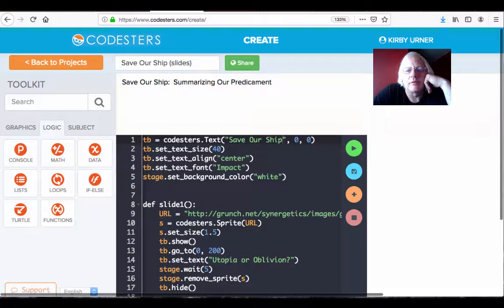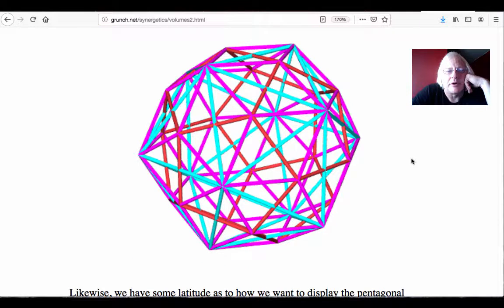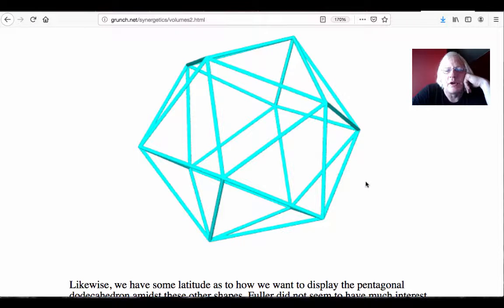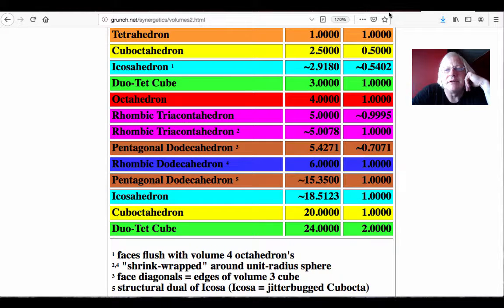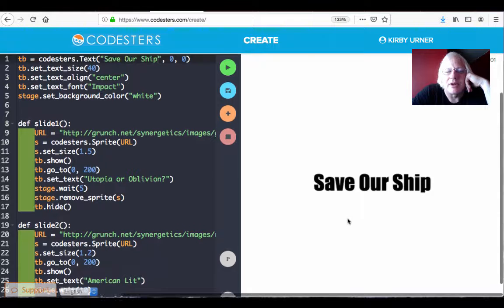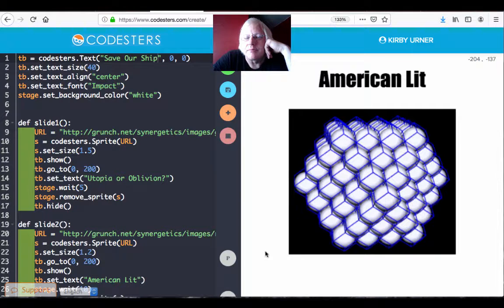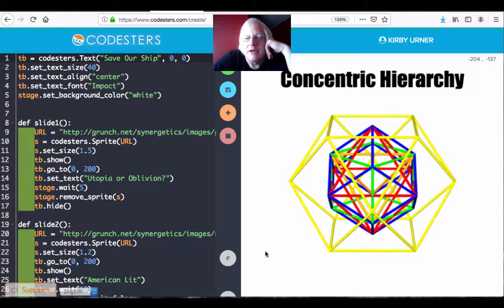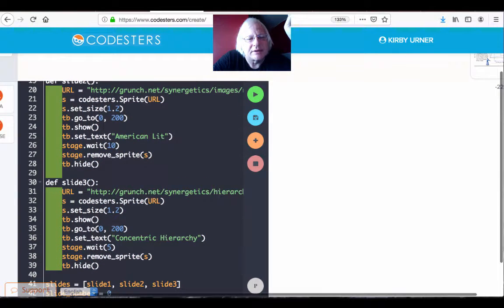Codesters Slides: SOS (American Lit)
Are your teachers free to share American Literature?  Including the Bucky stuff?